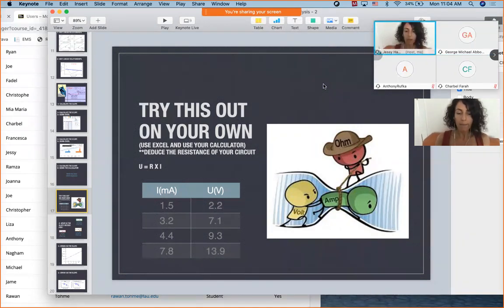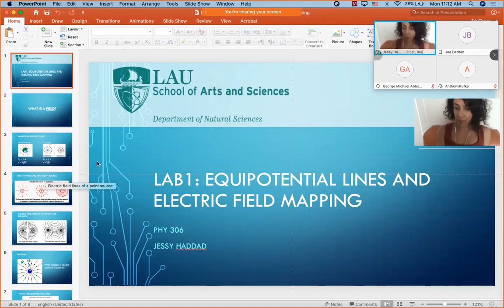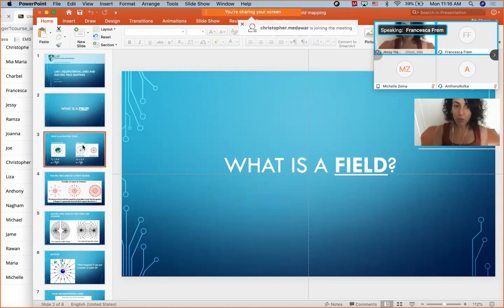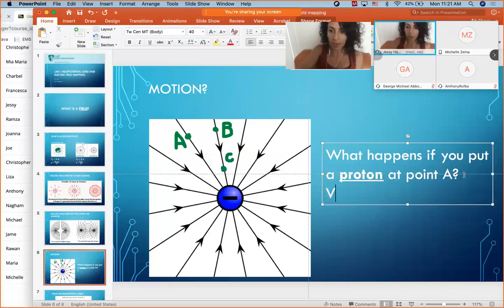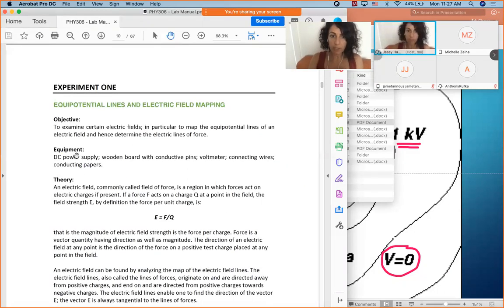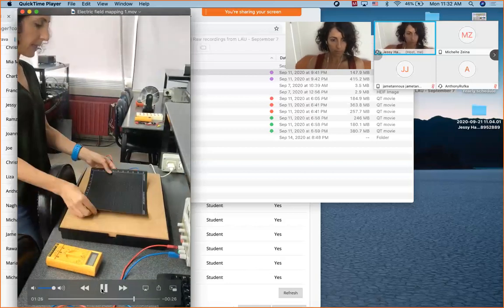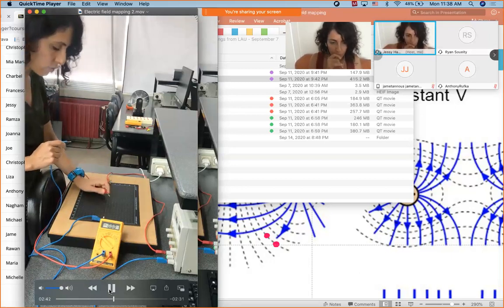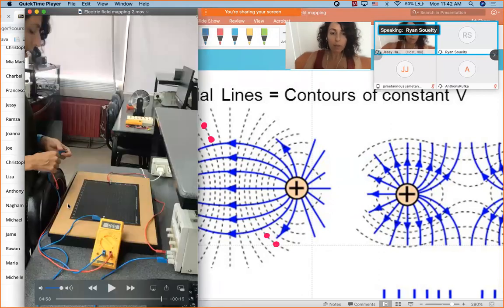Recorded session - PHY 306 - Lab 1 - 1 - September 21, 2020